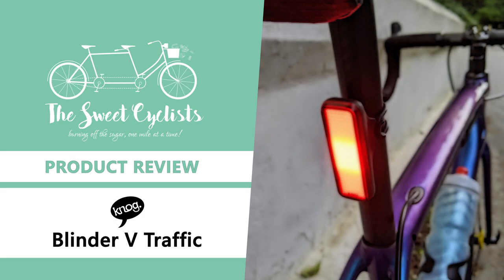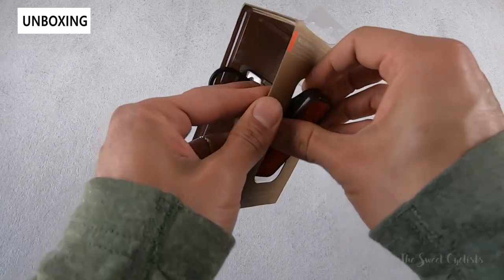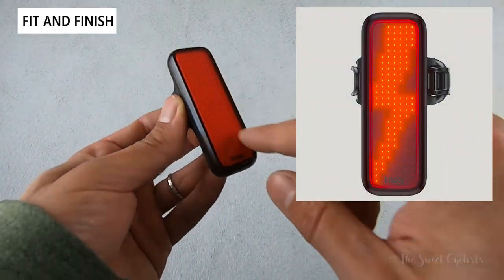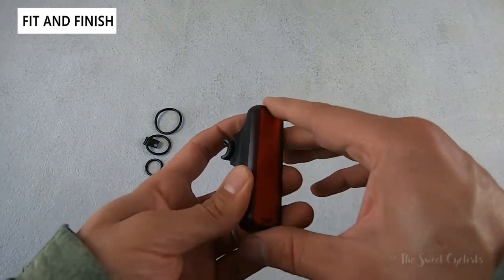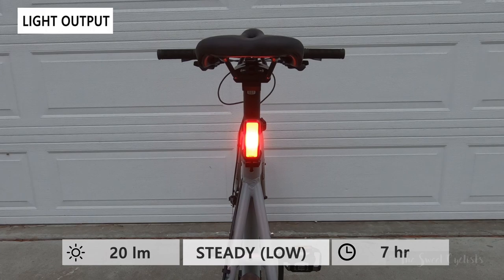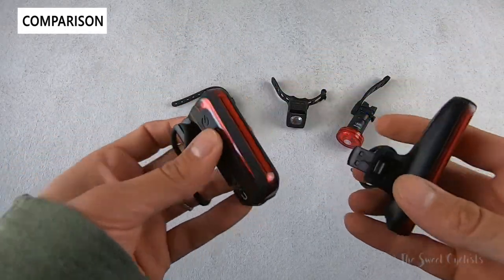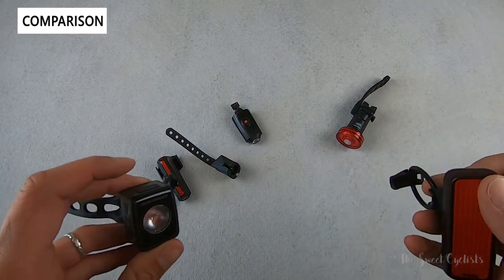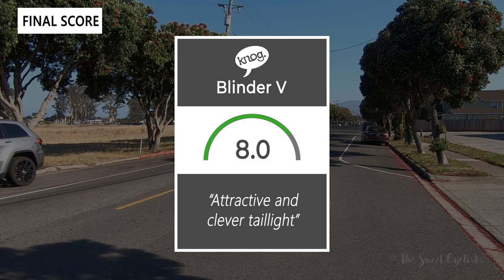Knog Blinder V Traffic Bike Taillight Review - feat. 100 Lumen + Built-in USB-A Connector + COB LED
Knog is well known for their unique and attractive bike headlights and taillights. The new Blinder V series continues that legacy by incorporating their popular design elements with the latest COB LED technology. In this review we’ll be looking at the Blinder V Traffic which has a traffic light style three block pattern. Knog also offers a Blinder V Bolt variation which has nearly identical specifications but has a lightning bolt illumination pattern. Retail price on Blinder V lights is $49.95 and they are capable of upto 100 lumen output from the COB LED setup. A clever built-in USB-A connector in the mount eliminates the need for charging cables. There are eight unique output modes that trigger the three blocks of LEDs in different patterns as well as upto 50 hour runtime.

As with other Knog taillights, the Blinder V uses a clever rubber o-ring style mount with a twist. Instead of just having plastic hooks on both sides and a flexible rubber o-ring, Knog attaches a plastic and metal clasp to one side of the o-ring which fits over a hook. This modified design provides a more secure fit than just an o-ring. The mount itself even features a USB-A connector built into it which is a clever detail. The Blinder V can be used on standard round or aero seatposts thanks to the circular center cutout (i.e. similar to the Magicshine Seemee 180), a flexible side hook and three different length o-rings provided. It’s a nice detail to see which allows the taillight to be mounted on most bikes. A non-slip rubber coating on the rear of the taillight prevents the Blinder V from moving around. Our only complaint is that there is no angle adjustment or built in angle offset to account for the fact that seat posts are angled backwards. That means the Blinder V sits parallel to your seatpost instead of being perpendicular to the ground.

With a V profile, the Blinder V was designed to be a sleek and aerodynamic rear taillight. It’s a clear evolution of the Knog Mob V with the same rectangular profile and large front face. The most obvious improvement with the Blinder V is the use of a COB (circuit on board) LED design which has multiple small LEDs embedded into the face. Not only does this setup look sleeker, but it creates a more uniform and attractive illumination pattern. Knog offers two versions of the Blinder V, the Traffic that we have here and the Bolt which has a bolt illumination pattern. The reason this is called the “Traffic” is because the three block illumination pattern is inspired by traffic lights which have a red / yellow / green pattern.

00:00 Intro
00:13 Unboxing + Specs
02:48 Fit + Finish
06:18 Light Output
07:34 Comparison (NiteRider Bullet 200, Bontrager Flare RT, Moon Sports)
10:23 The Final Score